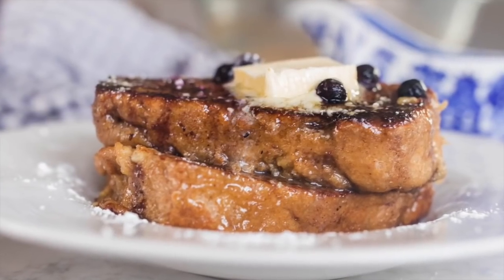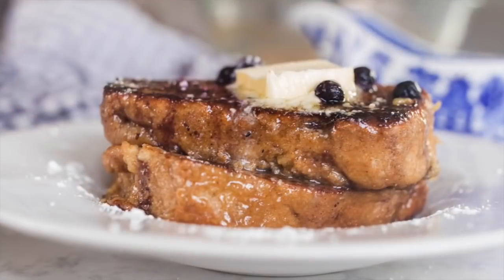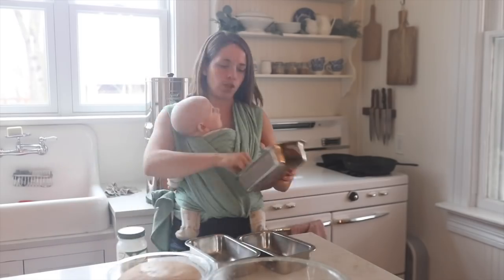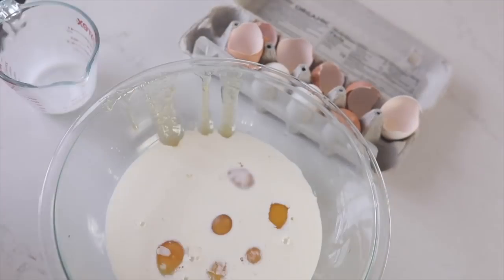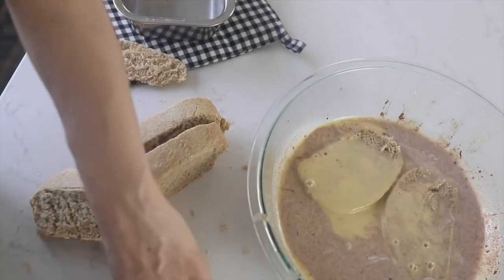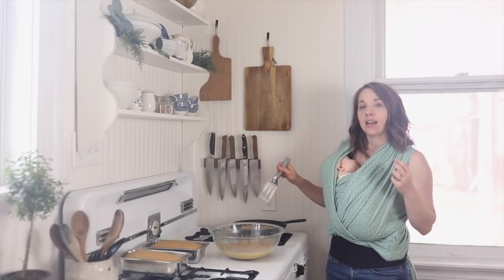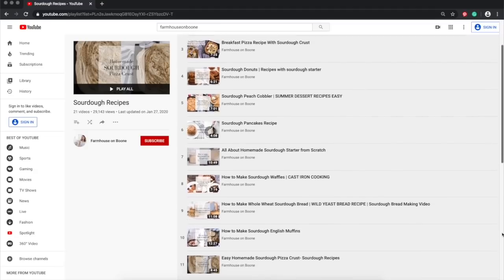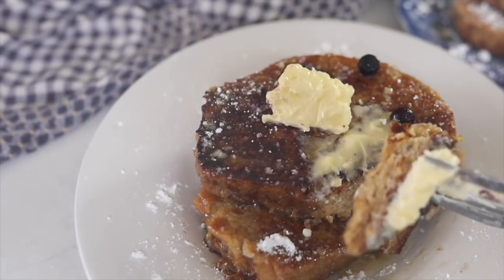Sourdough French Toast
Stainless steel bread pans
15" cast iron skillet